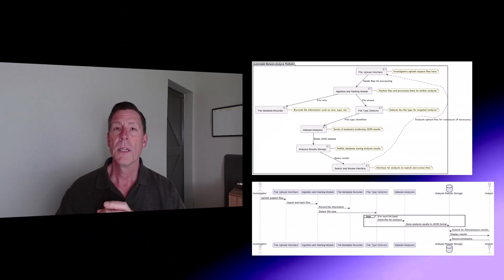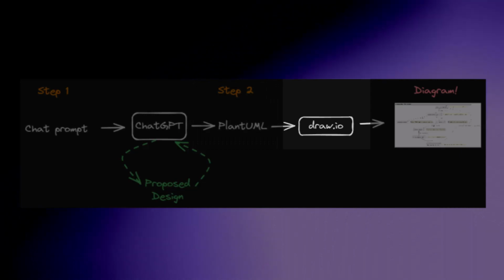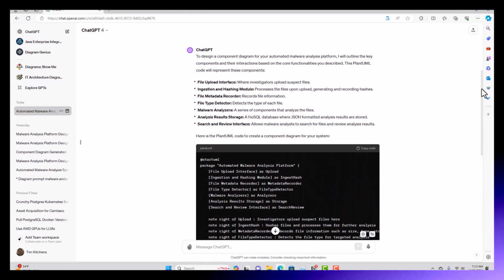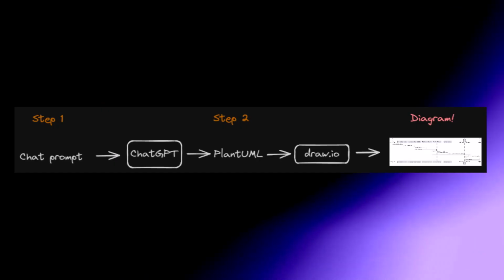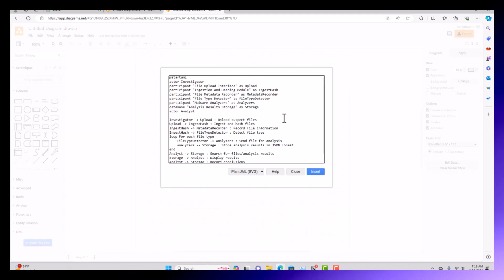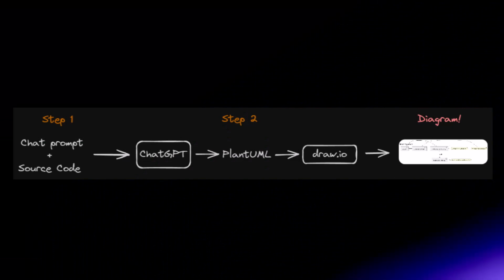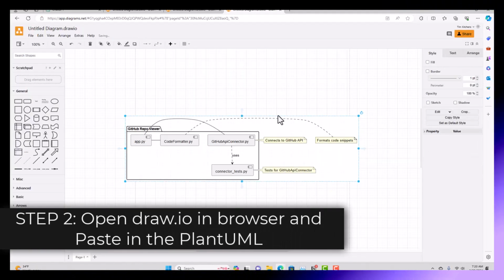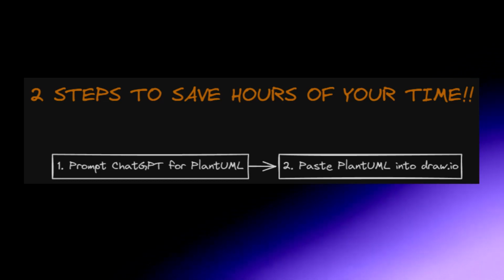How to Generate Software Diagrams Using AI in 2 Steps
In today’s video, I’m going to show you how to use AI to turn software design concepts into diagrams in less than 10 minutes⚡

If you enjoyed this video, please subscribe to the channel and let me know in the comments if you have questions or suggestions or would like to dive deeper into this or similar topics!

00:00 Intro
00:25 Create Diagrams from System Description
03:16 Create Diagrams from Source Code
05:01 Wrap-up

- Prompt 2 - generate PlantUML for first sequence diagram: "Create a sequence diagram"
- Prompt 3 - generate PlantUML for second component diagram (i.e. from source code): "Generate PlantUML for creating a component diagram for this code repository"
- Prompt 4 - generate PlantUML for second sequence diagram (i.e. from source code): "Create a sequence diagram"